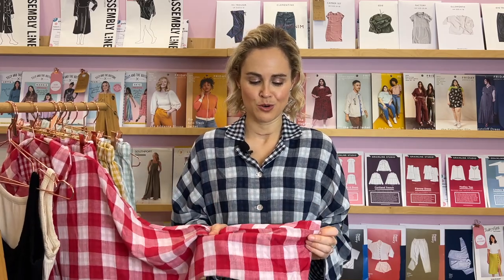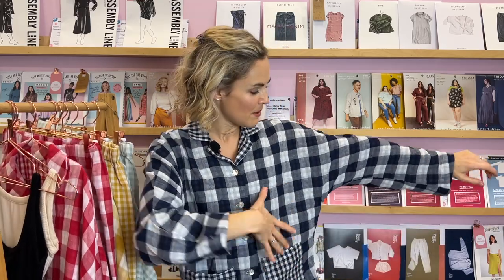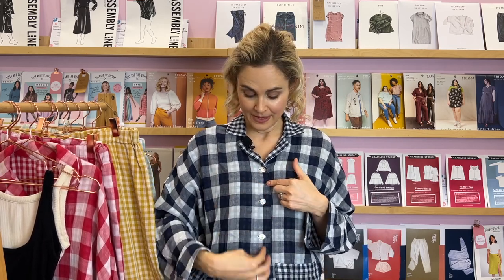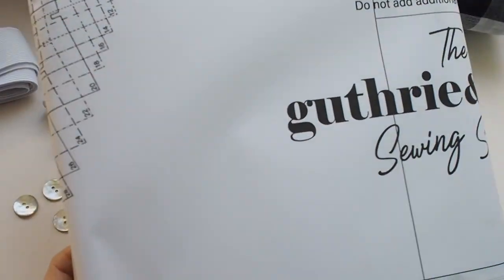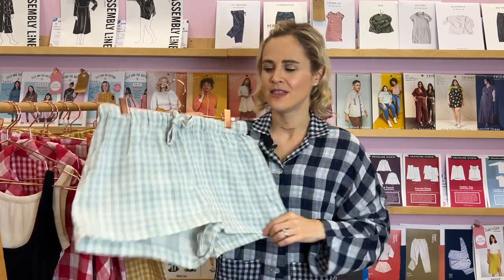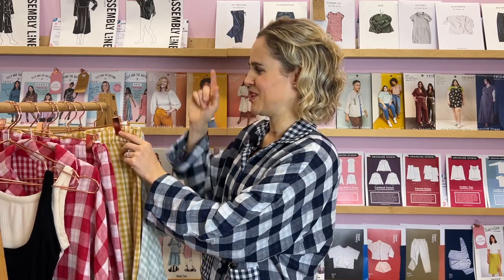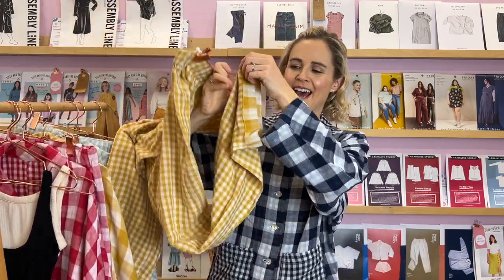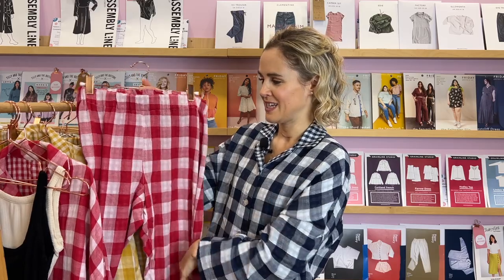November 2022 - Agnes PJs - Sewing Society Kit Release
Yay! It's time for this months brand NEW g&g Sewing Society Kit release reveal!